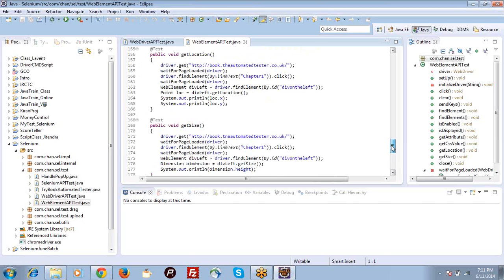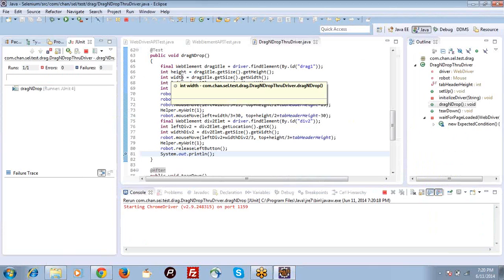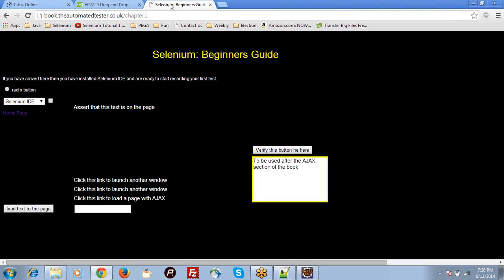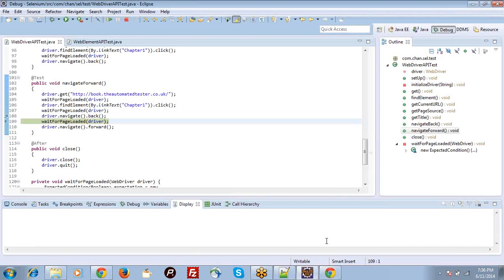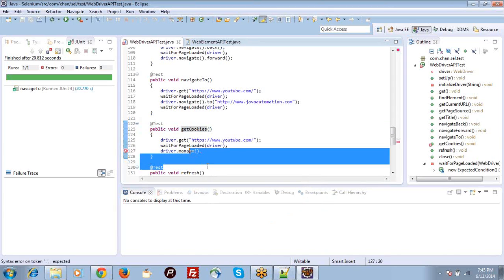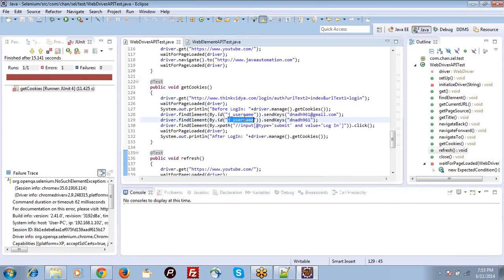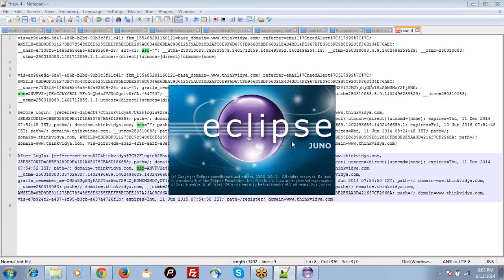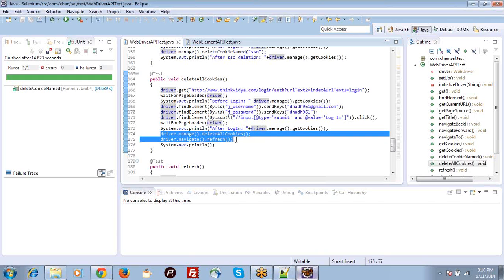SELENIUM Class 26 - WebDriver API(navigate, manage etc..)